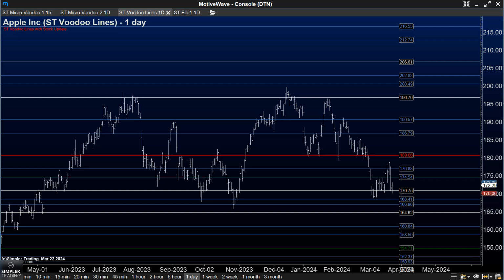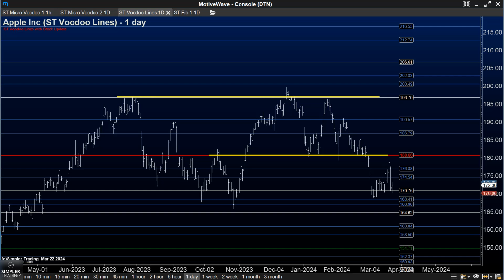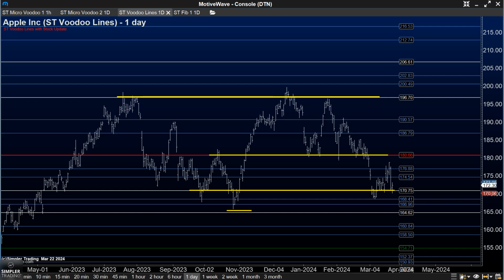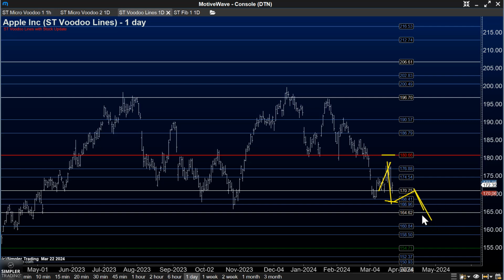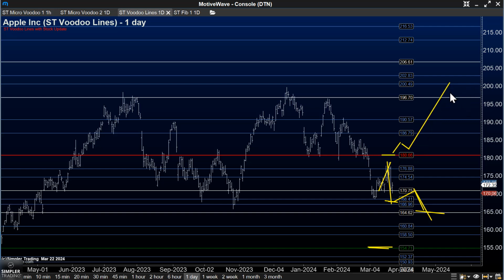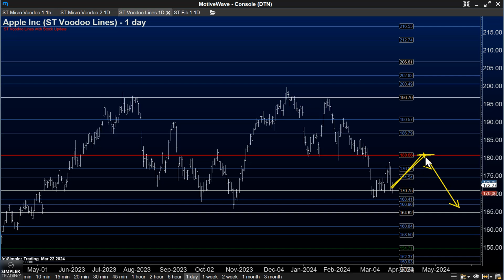AAPL Stuck In A Wide Range | Simpler Trading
AAPL has stubbornly refused to participate in the recent progress upward in the indices.  However, it has also stubbornly refused to break important levels which would warn of a more serious downtrend.  Let's review the important levels which are keeping this mega-cap name from establishing a clear direction.

David Starr

Get access to David’s trade alerts and daily live trading sessions alongside Henry Gambell in their Voodoo Mastery room.